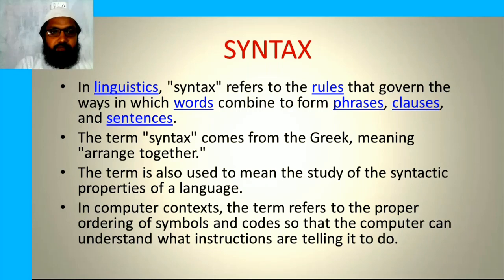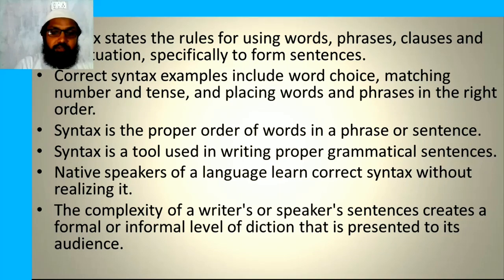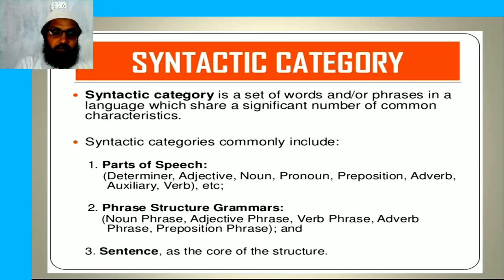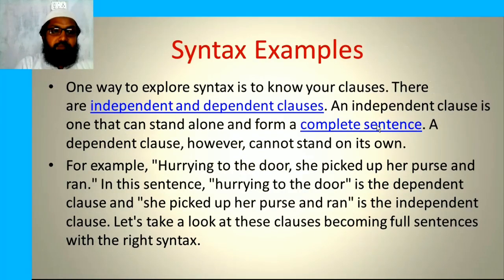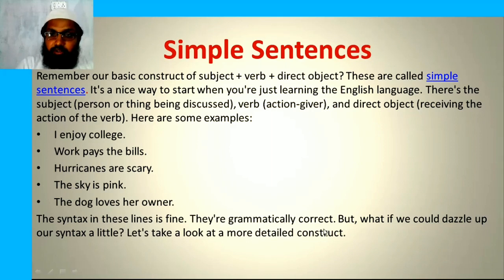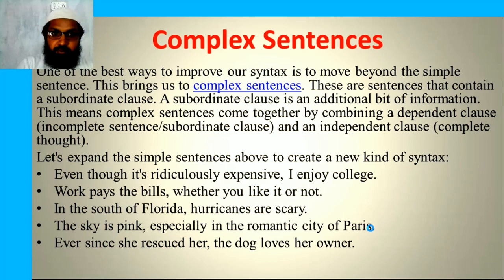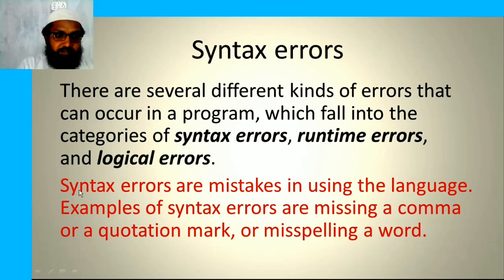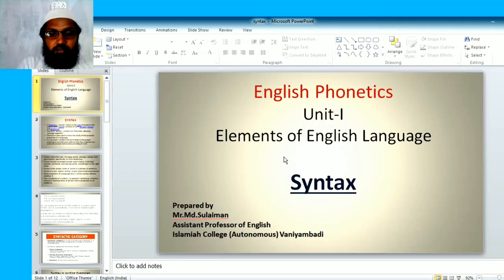Syntax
Elements of English Language
1. Phonology
2. Morphology
3. Semantics
4. Syntax